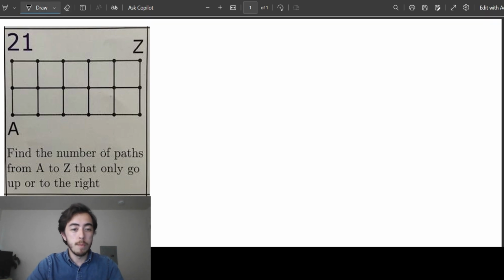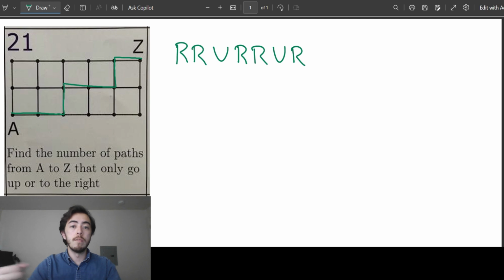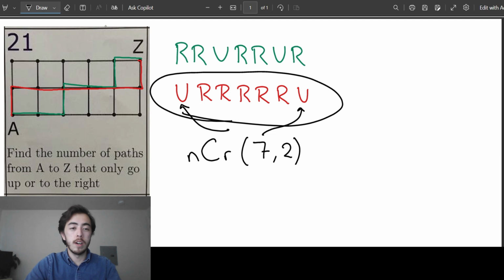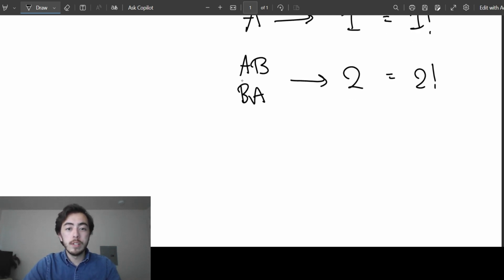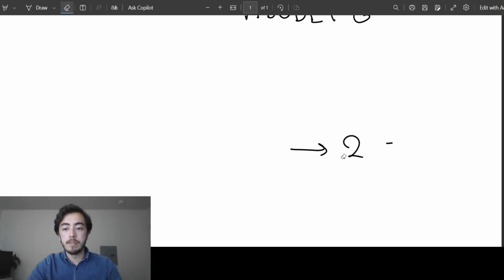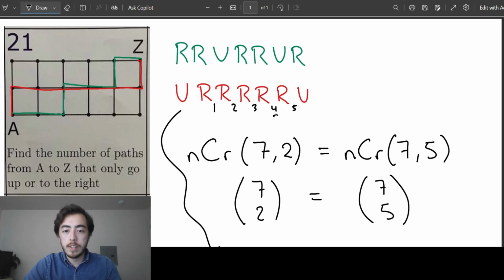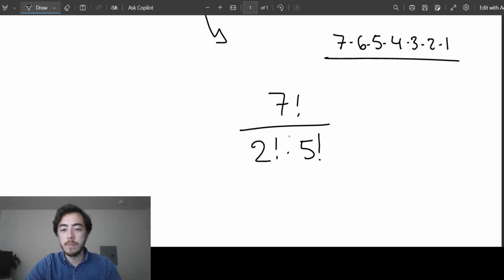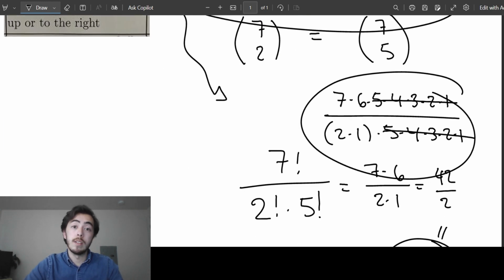Solving AMS Daily Epsilon 2025 - August 21